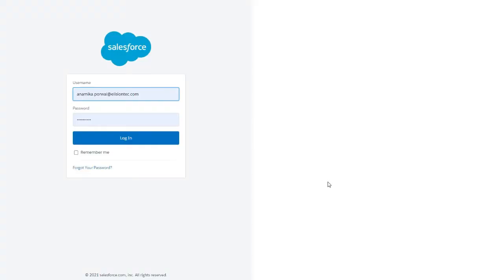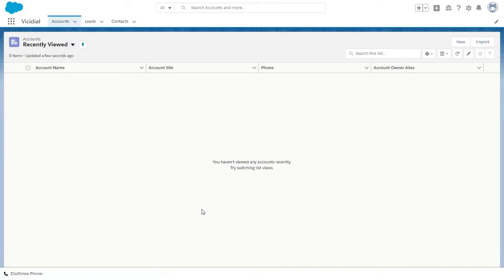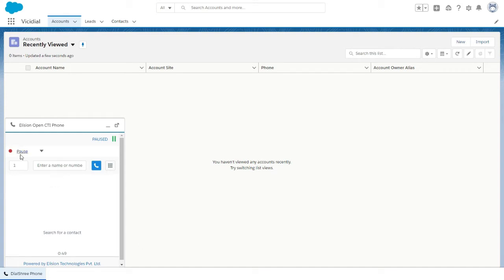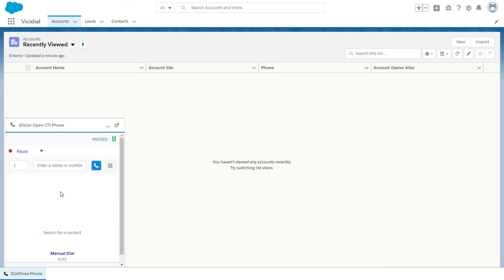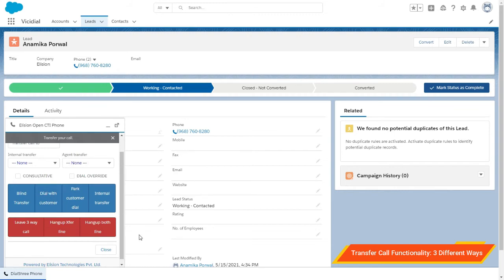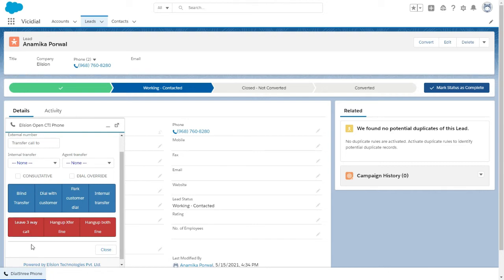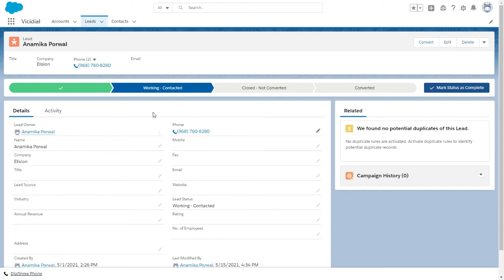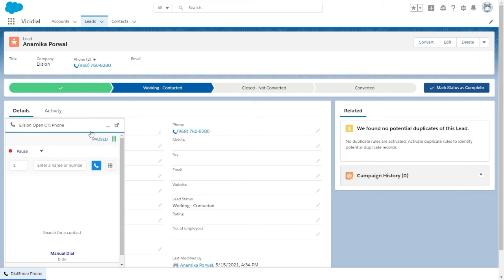VICIDial - Salesforce Integration | Elision Technologies Pvt. Ltd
Let's explore VICIDial - Salesforce integration features and benefits.